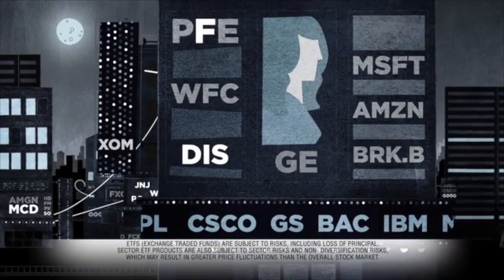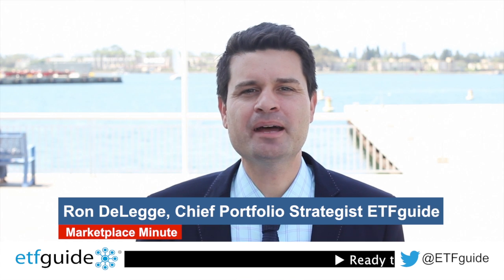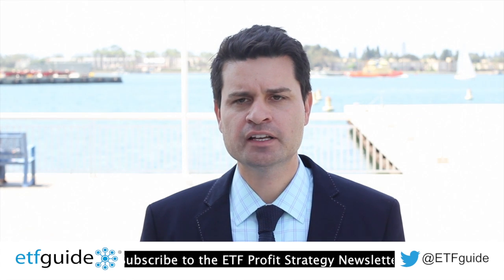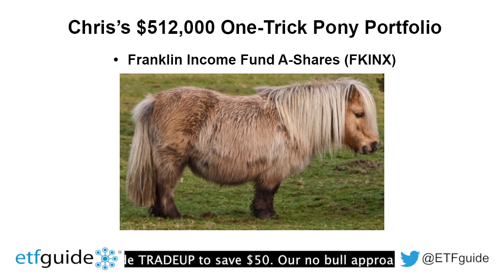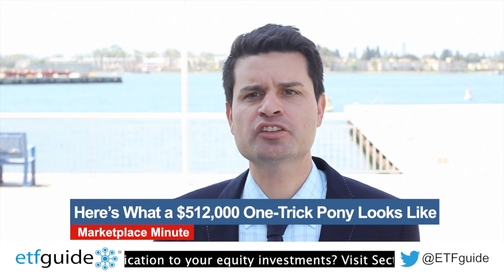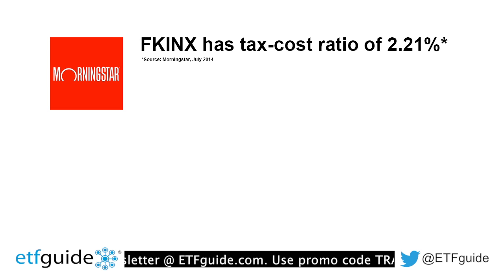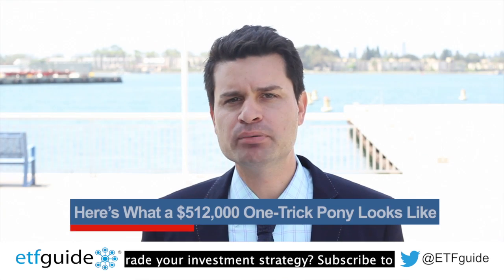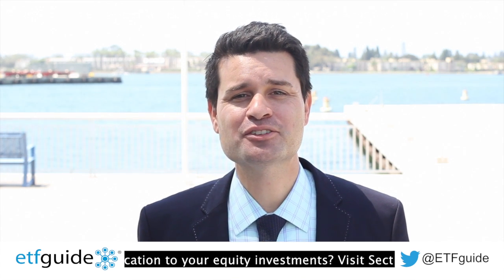Here’s What a $512,000 One-Trick Pony Looks Like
Dear viewers, keep your requests for a personalized Portfolio Report Card coming! In this episode, Ron DeLegge, Chief Portfolio Strategist @ ETFguide analyzes and grades a $512,000 investment portfolio for 47-year old entrepreneur named Chris.

Take Ron’s Portfolio Report Card challenge and if you score an “A” you win $100!